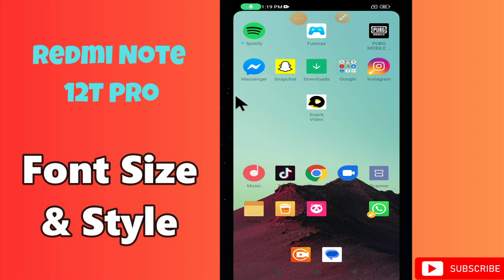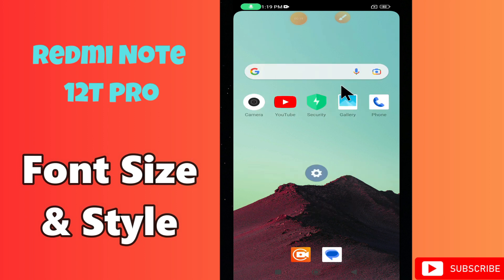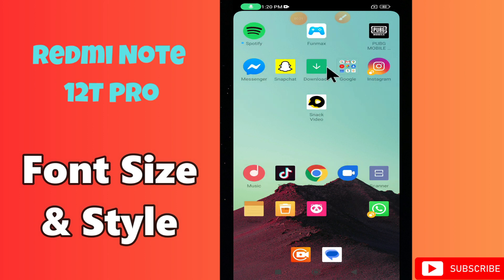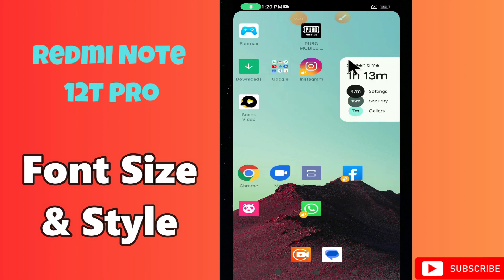Redmi Note 12T Pro Font Size & Style || How to set font size and style || Font styling settings